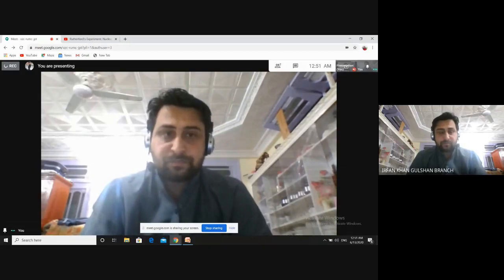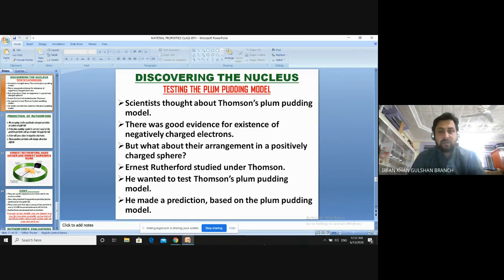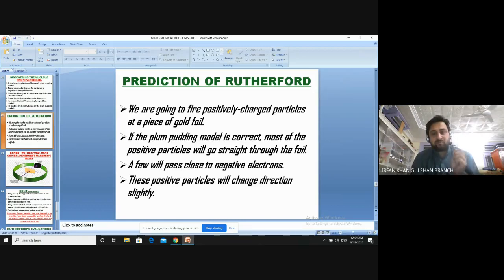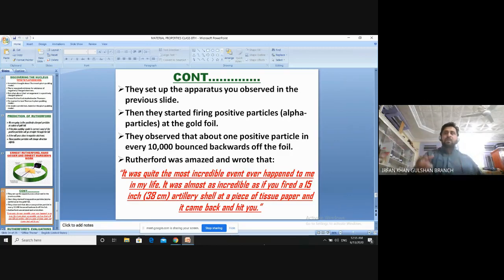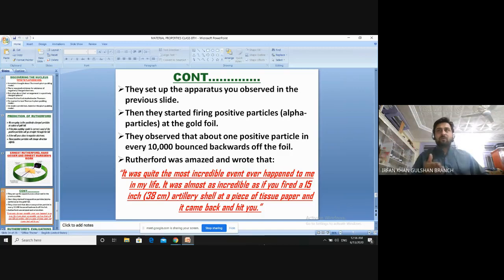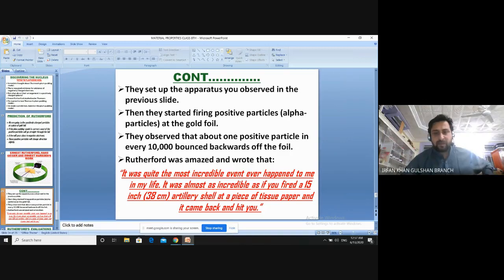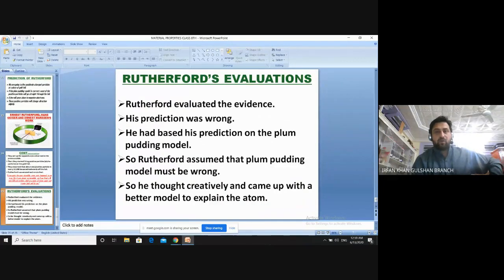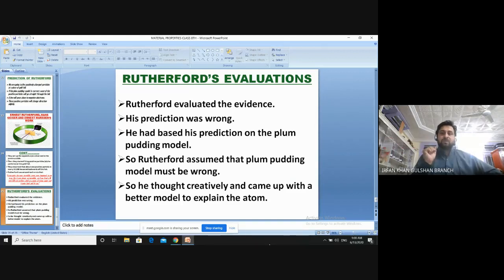Science online Lecture|Material Properties|P-4 Rutherford Gold foil experiment